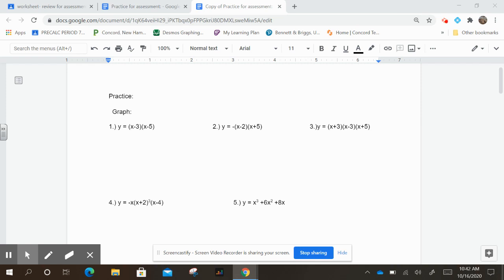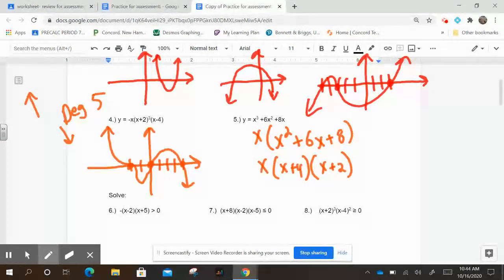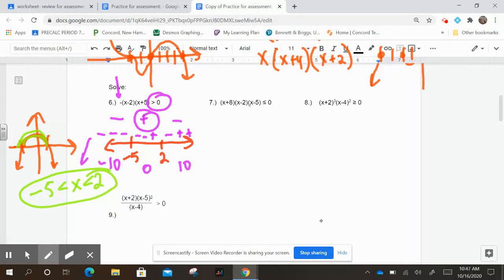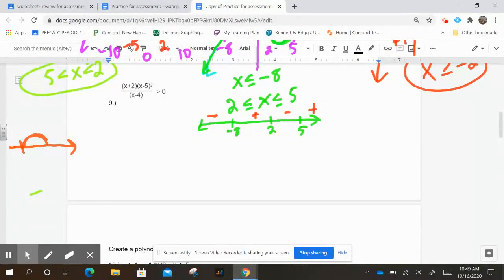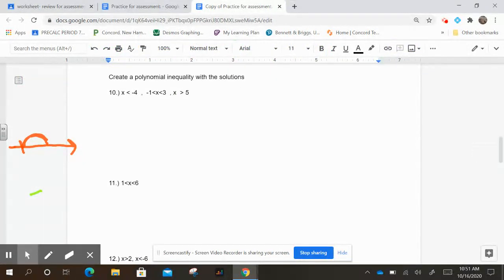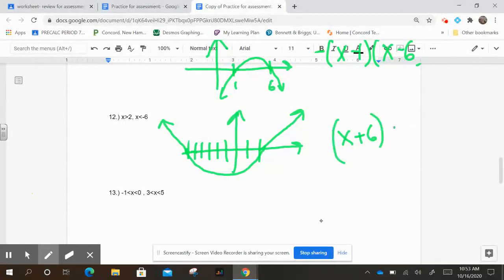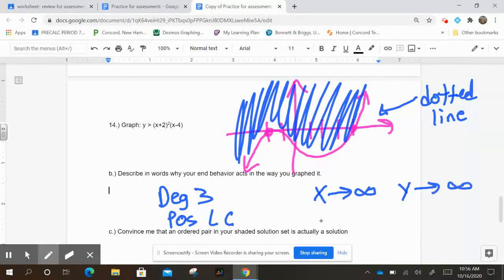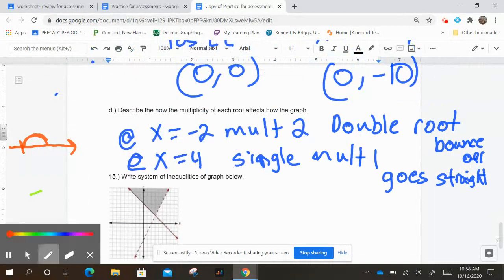Untitled: Oct 16, 2020 10:59 AM